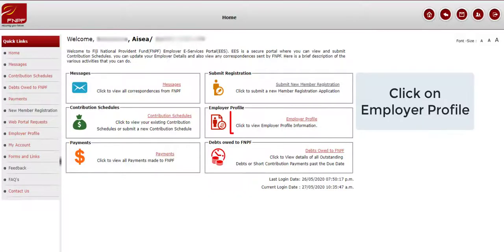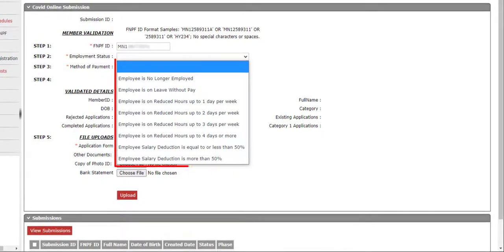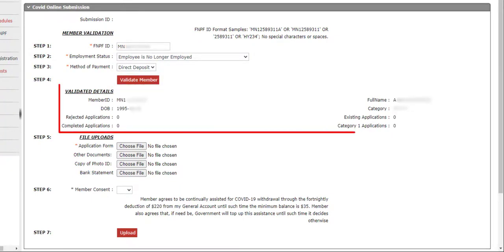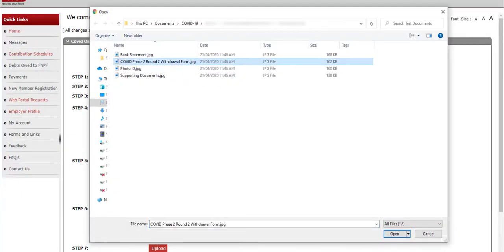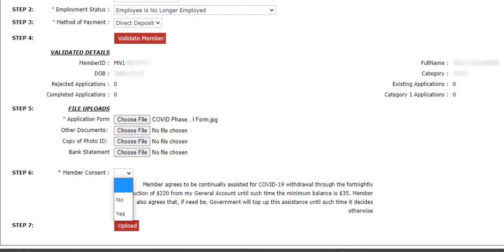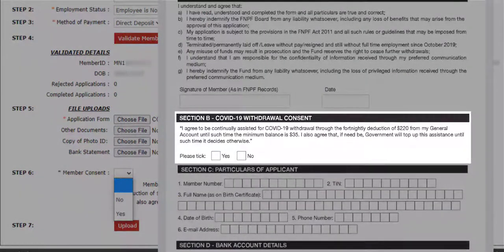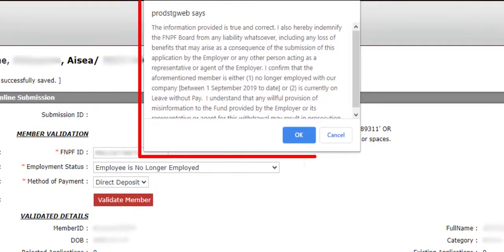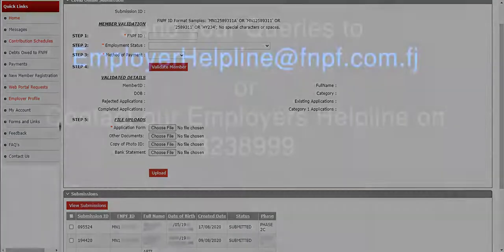COVID-19 Phase 2 Round 2 ESS Tutorial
How to submit Phase 2 Round 2 applications on the Employer Portal.